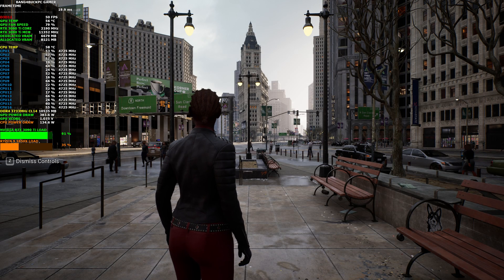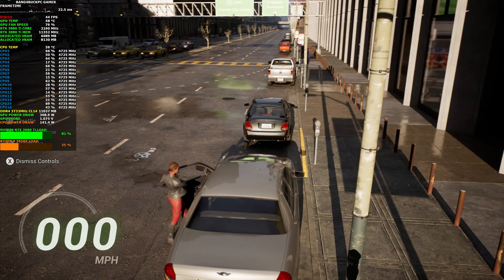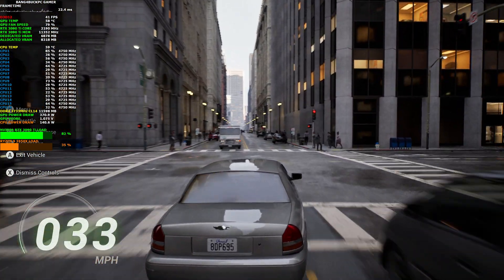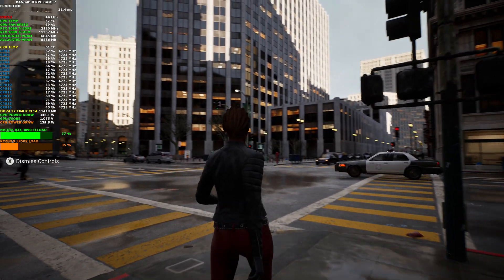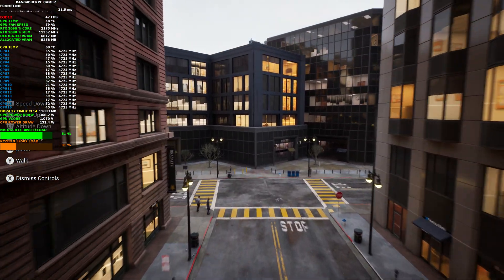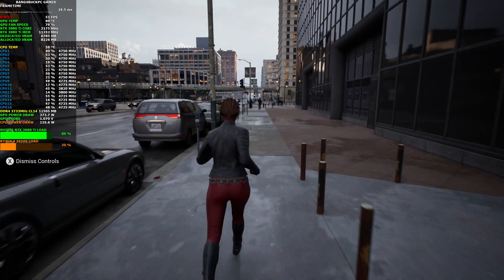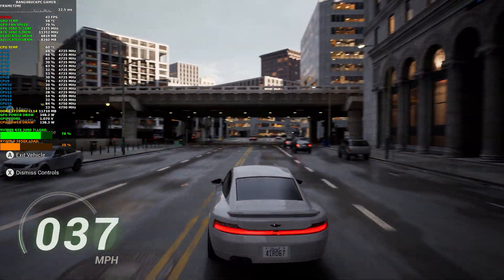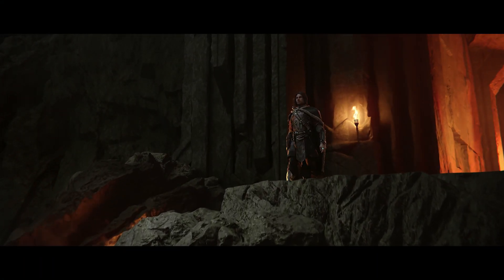Unreal Engine 5 Matrix Awakens City Sample 4K | RTX 3090 Ti | Ryzen 9 5950X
Check out how the NVIDIA RTX 3090 Ti and 5950X handles The Matrix Awakens City Sample Project on the Unreal engine 5 at 4K. This time run as a compiled project external from the UE5 Editor and viewport

Custom Waterloop
EK CoolStream XE 360mm Radiator
EK Coolstream  PE 240mm Radiator
Asus TUF OC NVIDIA RTX 3090 Ti Resizable Bar Enabled

16GB DDR4 3200Mhz Patriot Viper Gaming